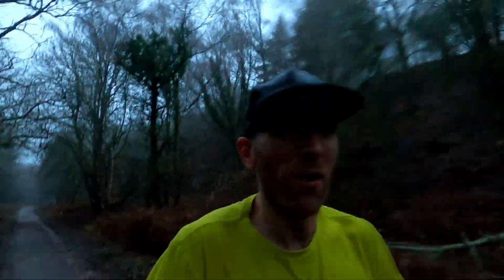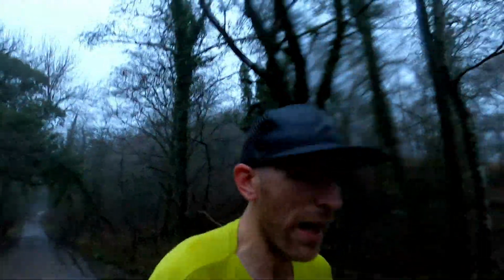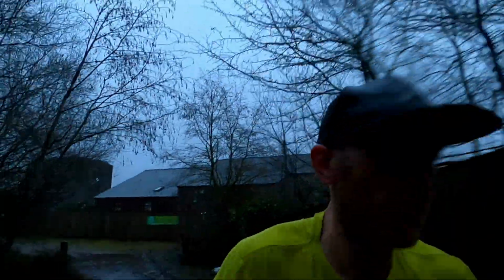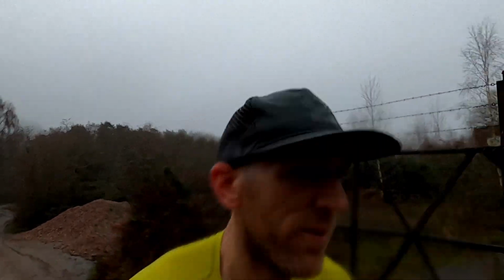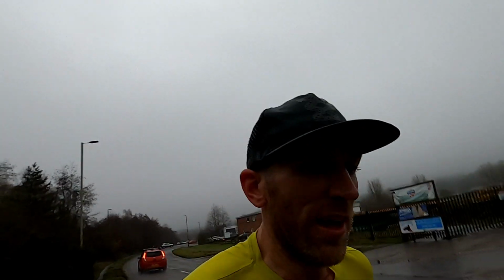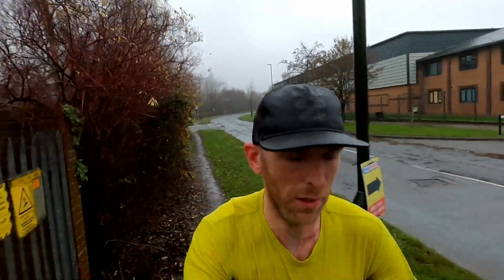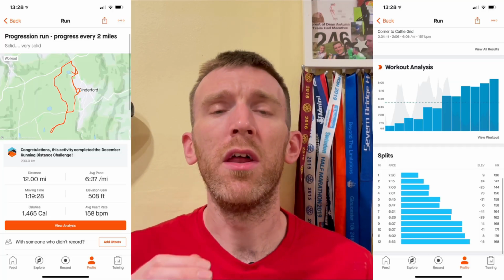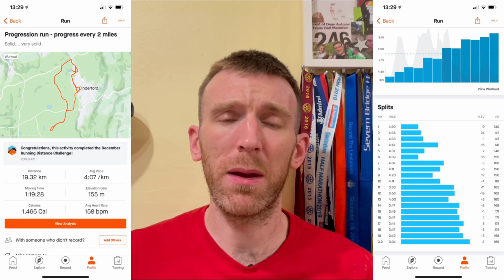SUB 2:40 MARATHON Training WEEK 2 - Nike VOMERO Speed & Long Run TEST + PROGRESSION RUN | FOD Runner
SUB 2:40 MARATHON Training WEEK 2 - Nike VOMERO Speed & Long Run TEST + PROGRESSION RUN - welcome back to an early sub 2:40 marathon training week 2 episode and today we combine the nike vomero speed & long run test alongside a 12 mile progression run.  We have front loaded this week due to christmas at the end of the week and had some really solid results.  Today I take you through the workout itself, give you an overview on the vomero 15 after the long workout and talk about the structure of the week!

Let me know how your training is going and if you're looking forward to Christmas??!!

00:00 - Intro
00:49 - Workout Explanation
06:51 - Week 2 Training Recap
08:23 - Nike Vomero Test Results